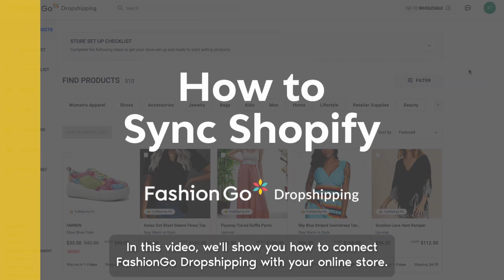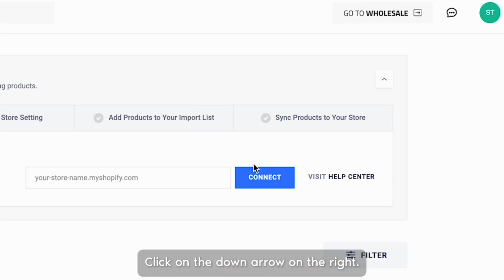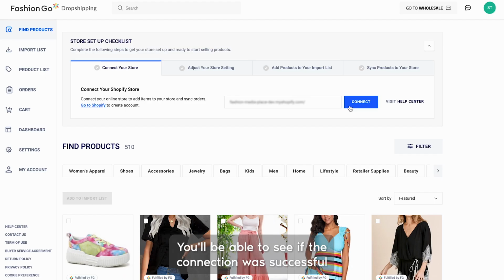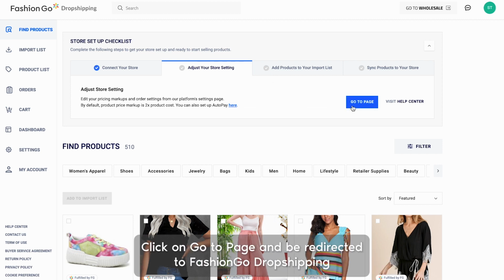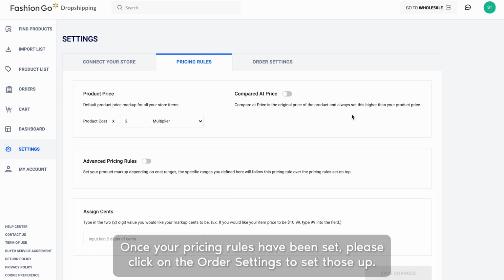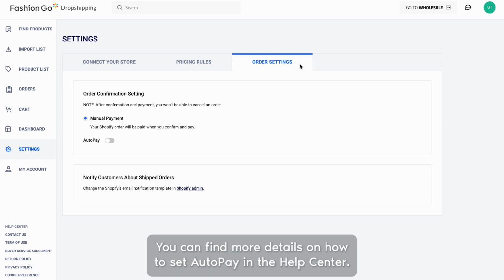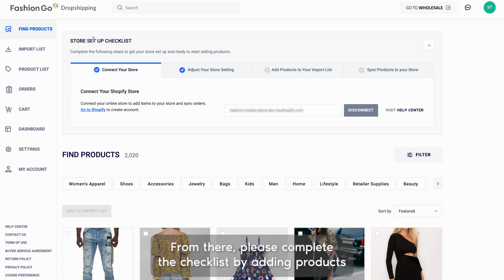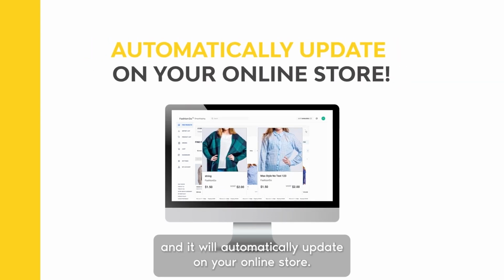Dropshipping - How to Sync Your Shopify